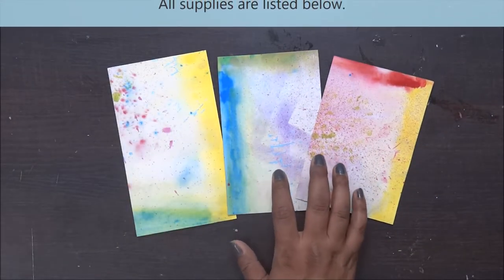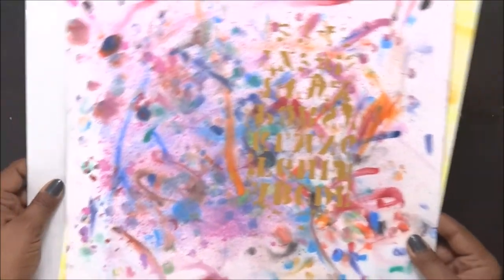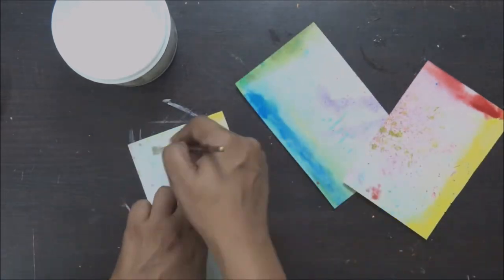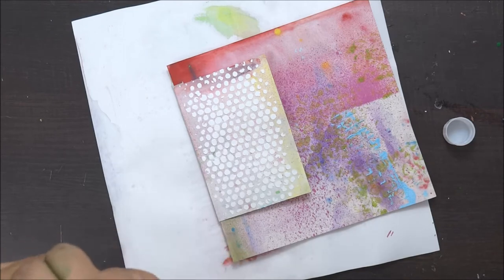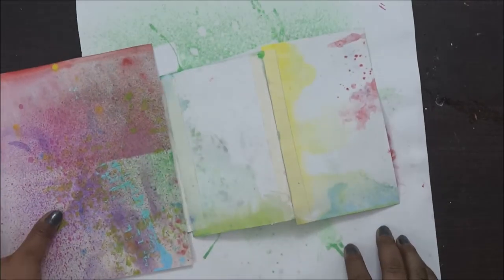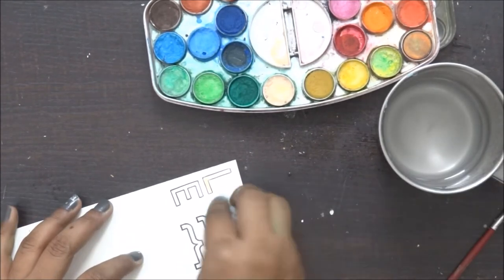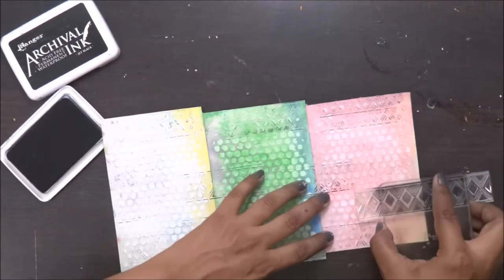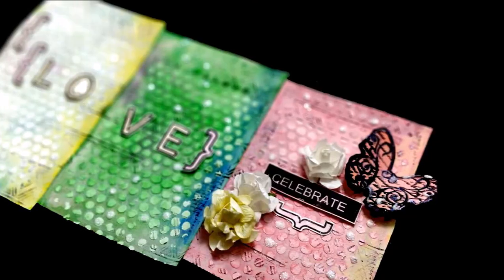1 Easy handmade card making tutorial and ideas I Birthday card ideas I Surprise